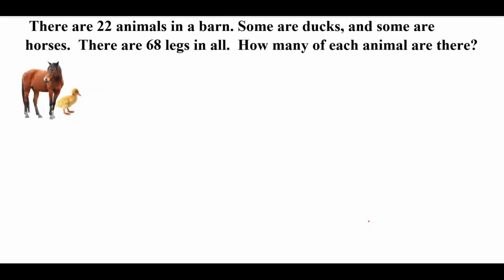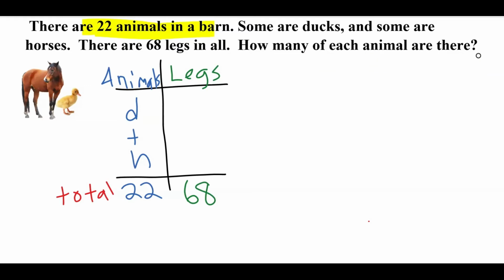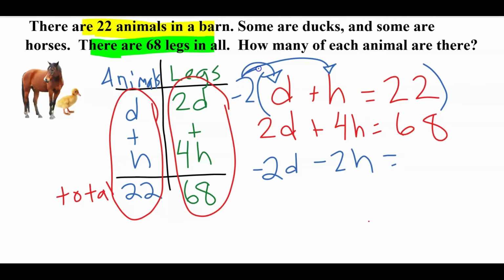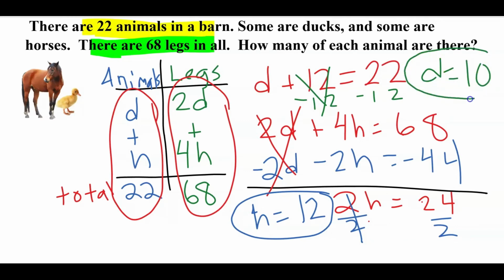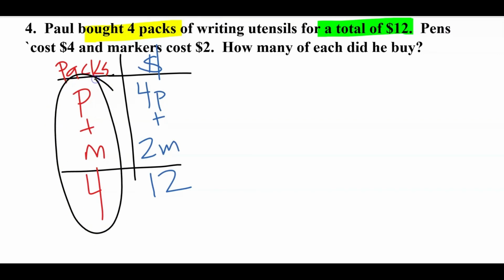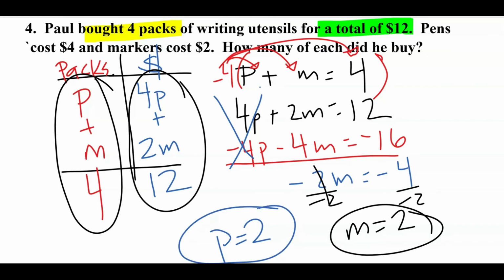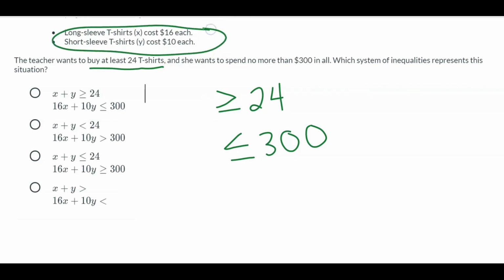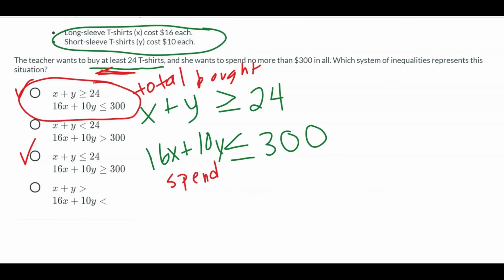Solving Systems Word Problems + Inequalities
Solving systems of equations with word problems can be tricky.  In this video, we will be looking at an easy way to set up and organize your equations.  Setting up the equations is typically the hardest part of solving systems from word problems.